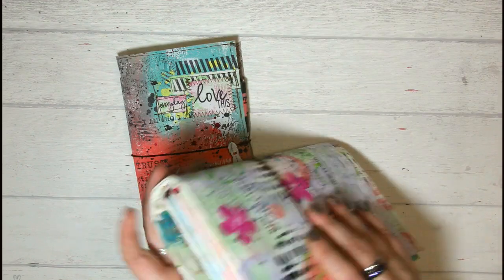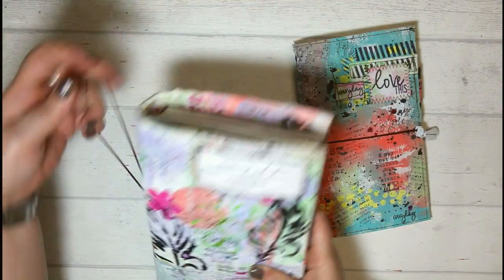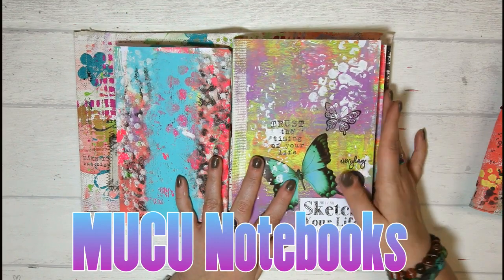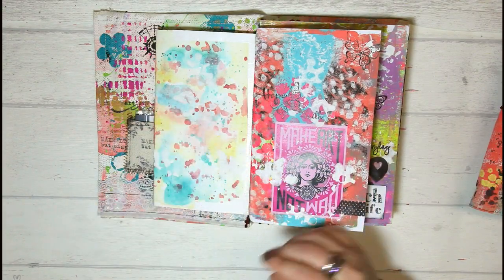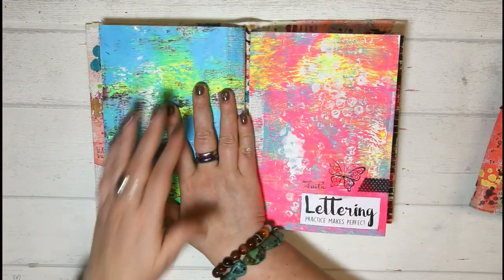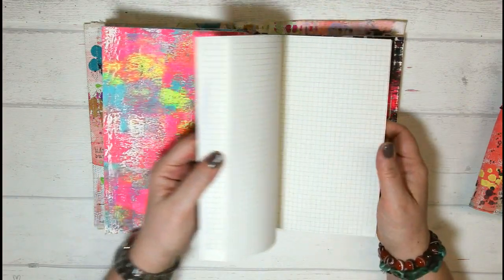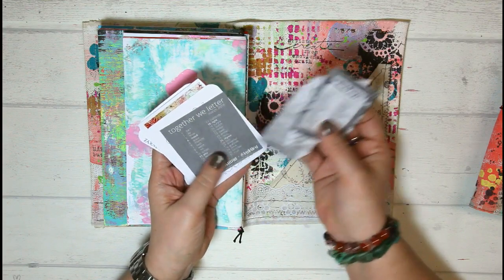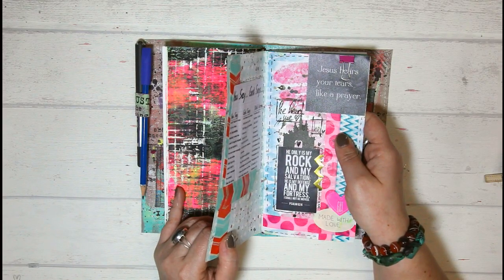My DIY HoboDori Setup / FlipThrough (DIY Hobonichi / Midori Style Artjournal )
♥*♥*♥ SUPPORT ME (and grab some exclusive Goodies, Video-Tutorials, Printables etc.) ♥*♥*♥

♥*♥*♥ FOLLOW ME ♥*♥*♥

Catch my Live-Broadcasts on Periscope: @Cre8tiveCre8tions